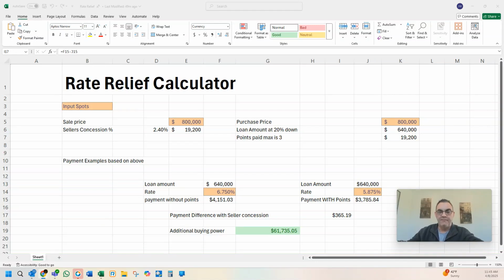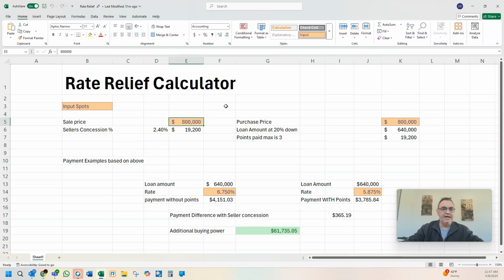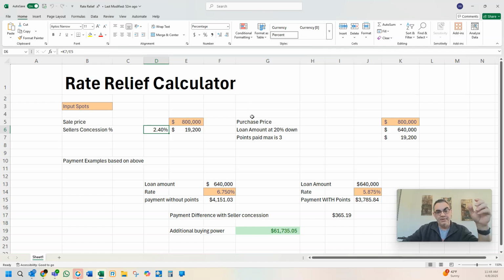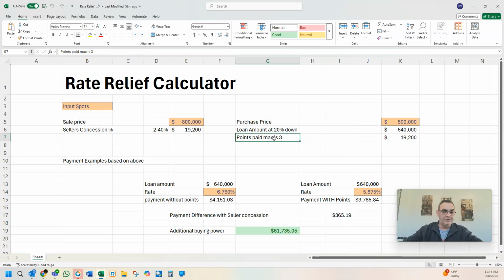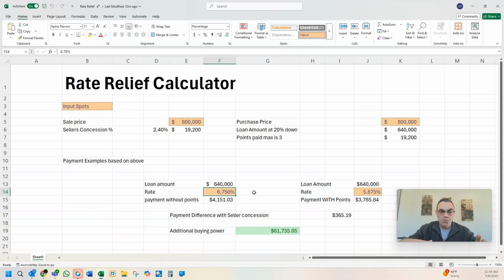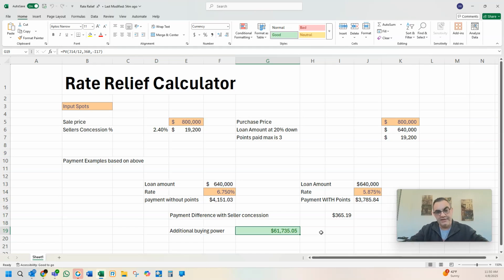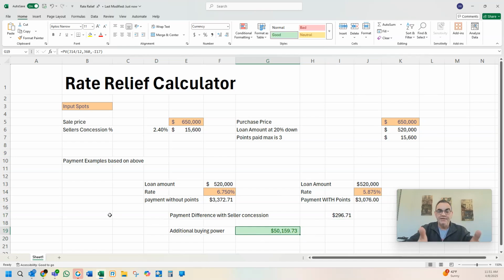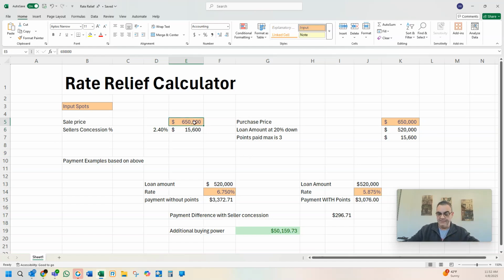Rate Relief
Get a BELOW market interest rate locked in on the listing you have to attract more buyers!!!&nbsp;